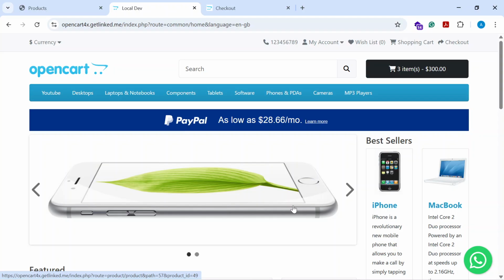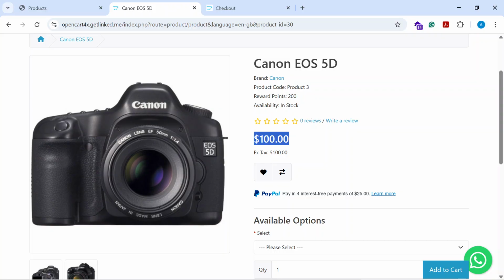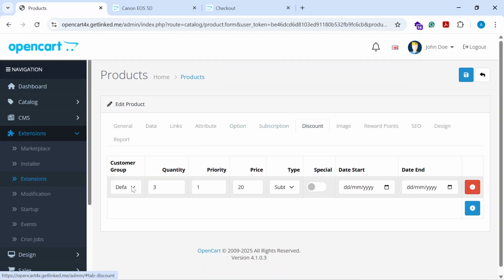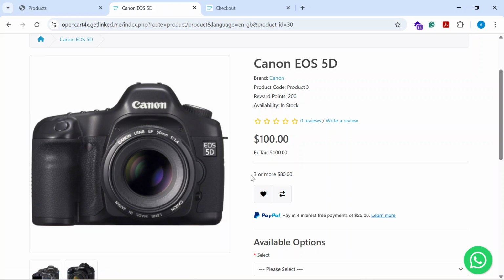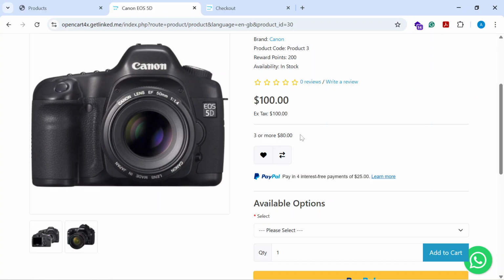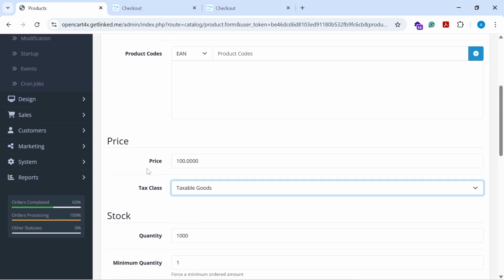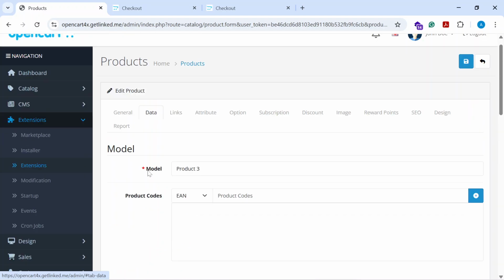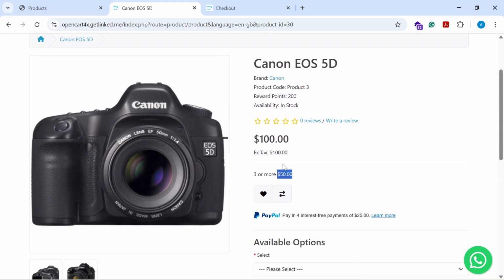OpenCart Tutorial - How to set product quantity discount in OpenCart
Learn how to set product quantity discount in OpenCart.